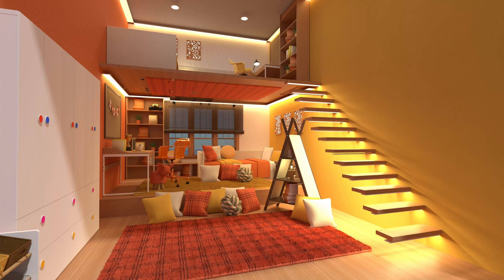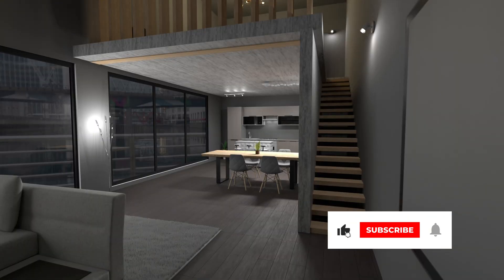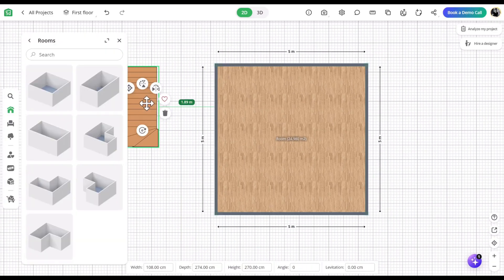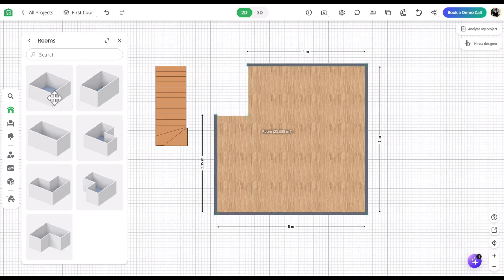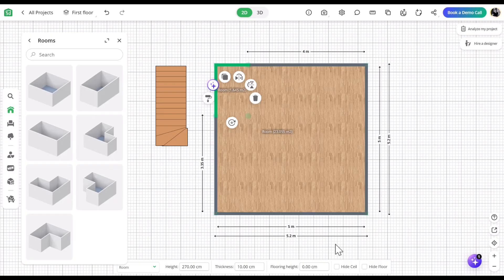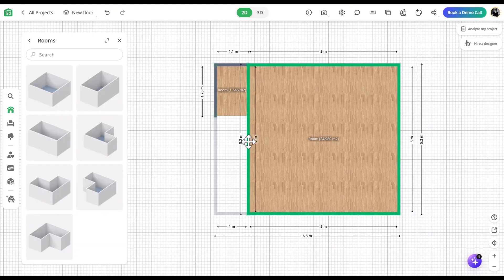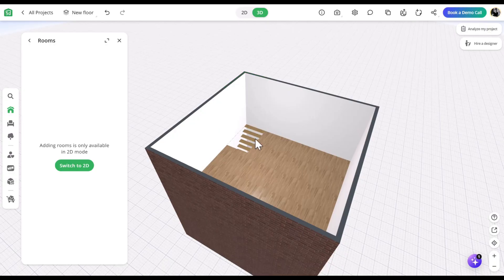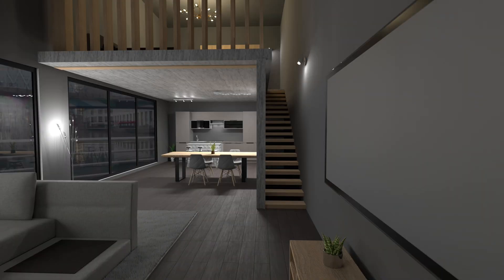STOP Making Stairs Wrong in Planner 5D – Do THIS Instead! | Tutorial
✍ An advanced and easy-to-use 2D/3D home design tool ✍

In this Planner 5D tutorial for beginners, you'll learn how to add stairs between two floors in a brand-new project. Whether you're a Planner 5D newbie or looking for Planner 5D ideas, this step-by-step guide will walk you through everything you need to know.

🎯 In this tutorial, we cover:

💫 How to start a project in Planner 5D
💫 How to build rooms and duplicate them
💫 How to hide walls and connect spaces
💫 How to choose and place stairs from the Planner 5D catalog
💫 How to use the Magic Cube to finish your stair design
💫 How to add and edit the second floor in 5D Planner
💫 Pro tips for interior design and home decor ideas

Timecodes:
0:00 - Intro
0:21 - First floor
01:02 - Second floor
01:27 - Examples and renders